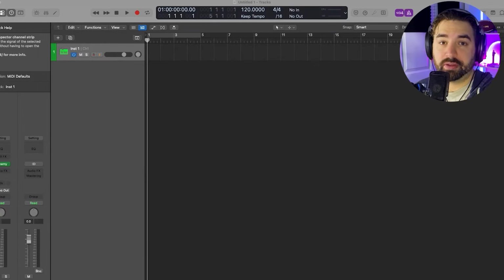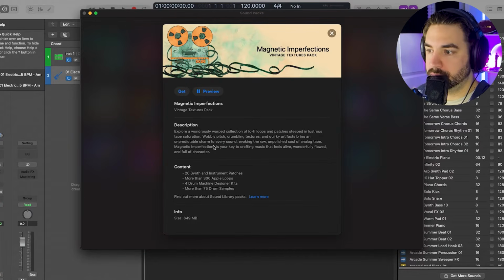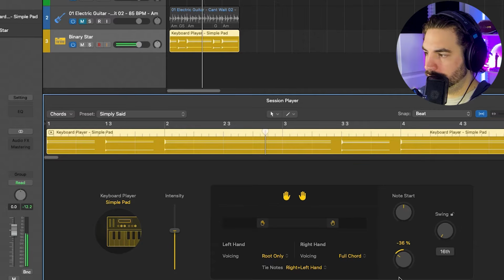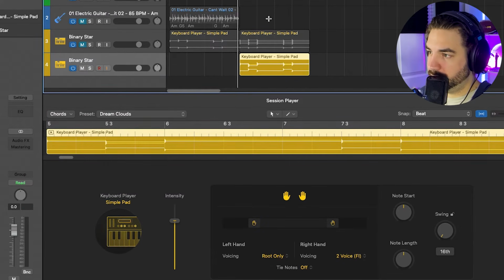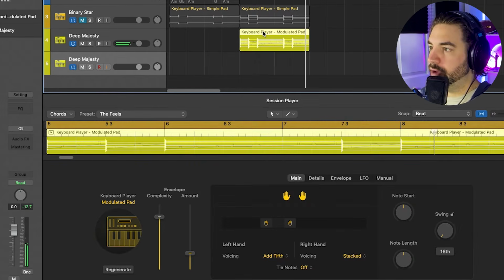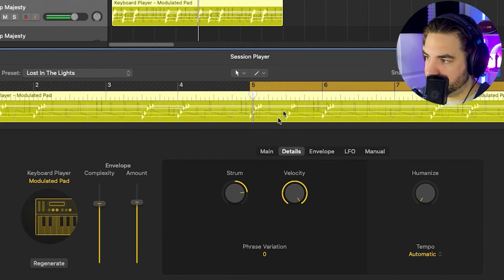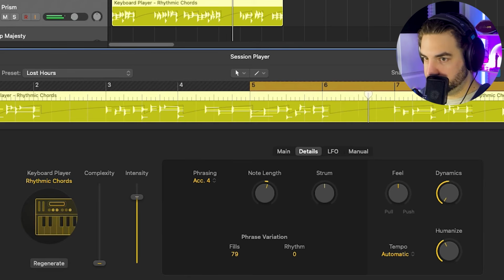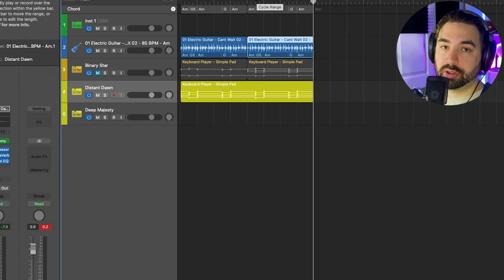You Don't Need Music Theory Anymore (Logic Pro 12)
🎧 Grab my system for creating pro-quality songs from your home studio or bedroom with just your laptop... using only free or stock plugins

Finally have the CONFIDENCE and repeatable SYSTEM to consistently FINISH MORE MUSIC!

🎧 [COURSE]  GROW YOUR SPOTIFY STREAMS:
Discover how to generate your first $1,000 a month from Spotify:

⏰TIME STAMPS:⏰
0:00 - Intro

Logic Pro 12 just dropped — and in this video, I break down every major update, new feature, workflow improvement